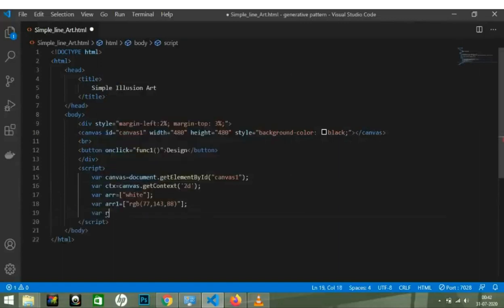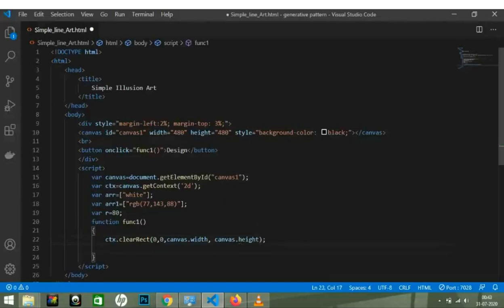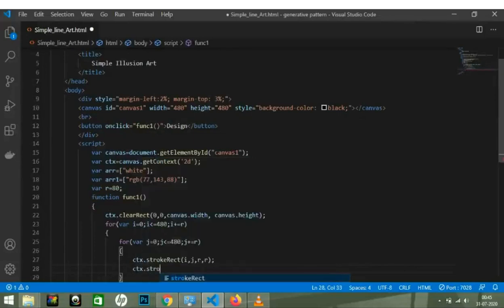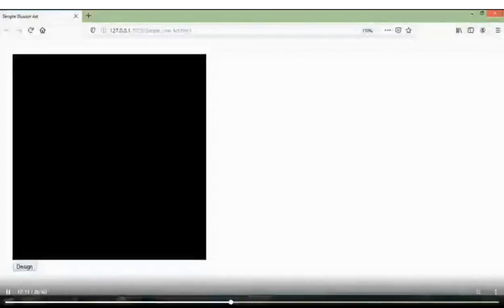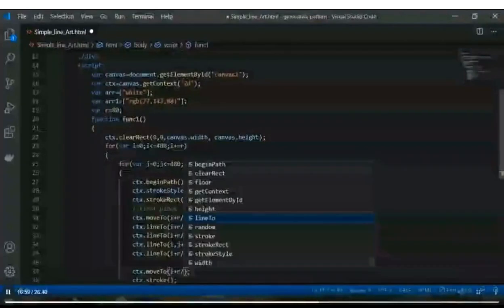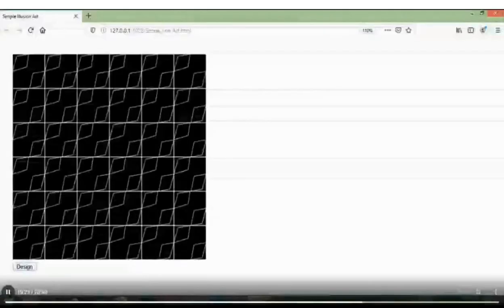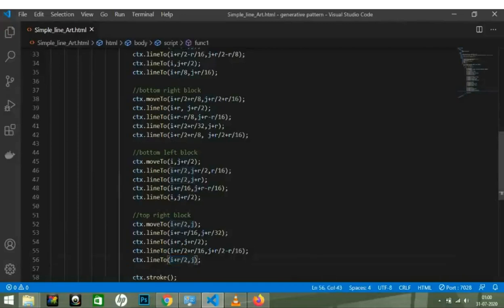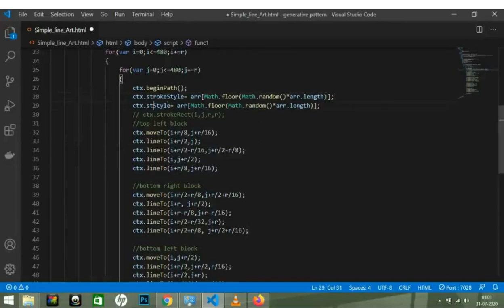Geometric Pattern Design Through Lines | Generative Art | Simple Line Patterns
Generative Code Art is the platform where I'm going to create amazing images and generative patterns or designs via code.
In this, I have used basic HTML and JavaScript codes with a few HTML canvas tools, and the codes are generated using the Visual Studio Editor.

To understand the various inbuilt methods used in the video visit the link "